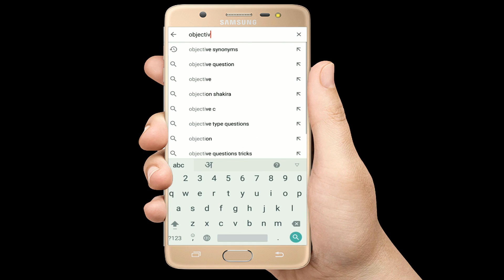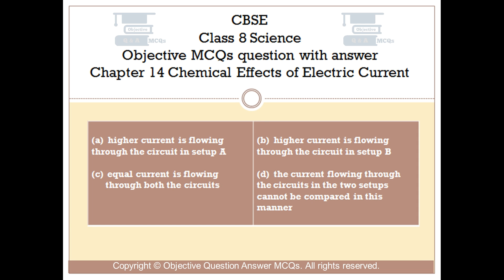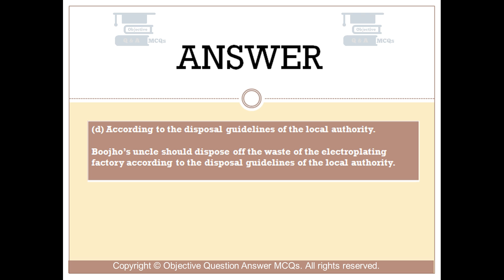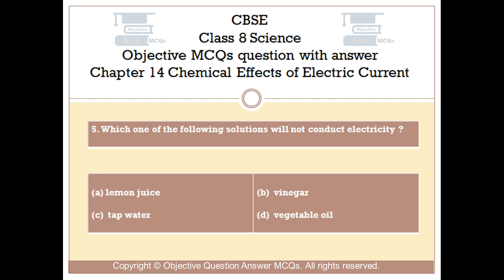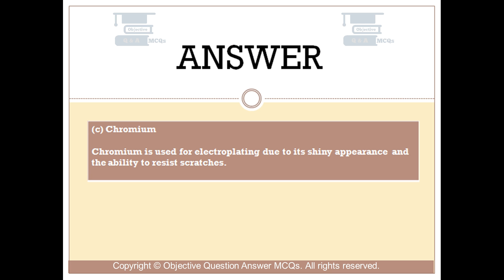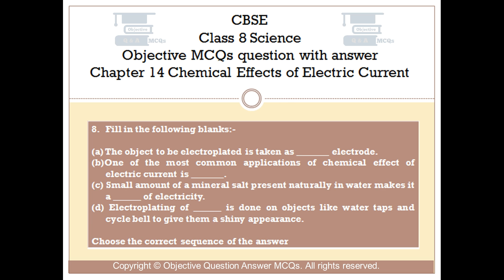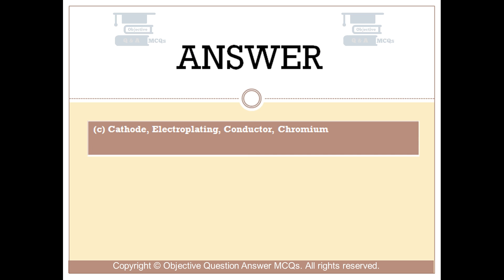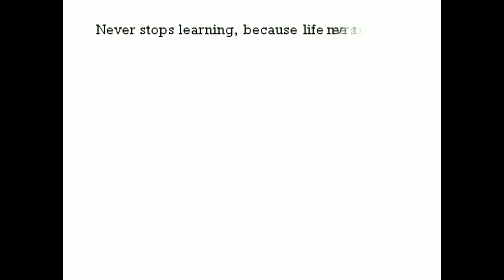CBSE Class 8 Science objective MCQs question answer Chapter 14 Chemical Effects of Electric Current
Chapter 14 Chemical Effects of Electric Current Objective Questions with explained answers.